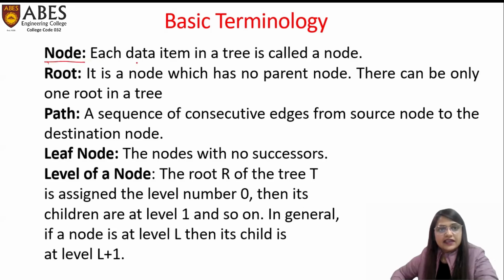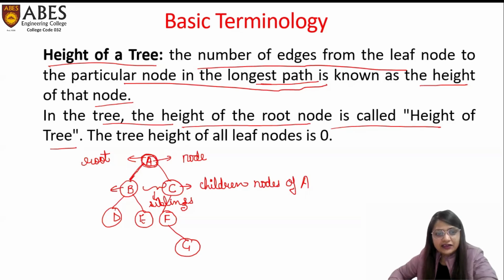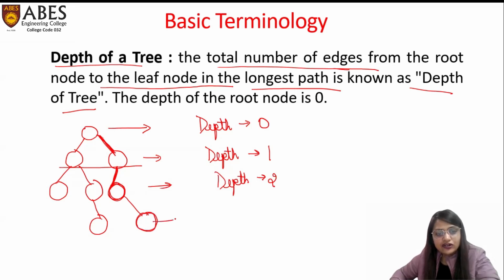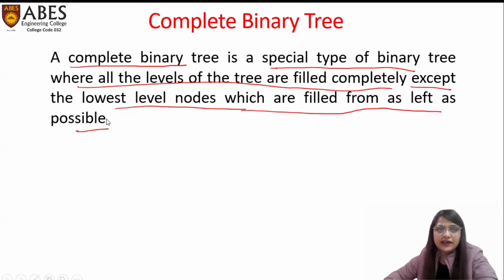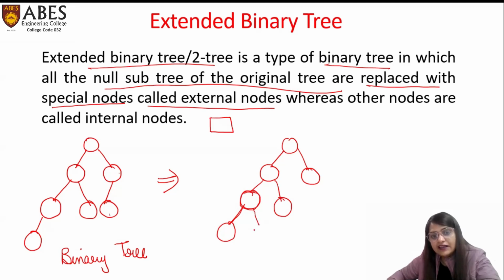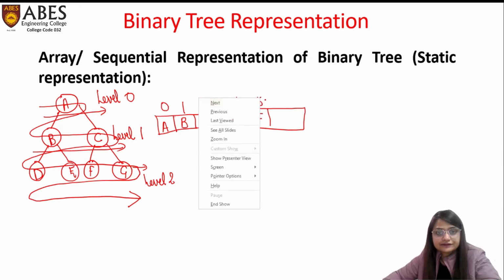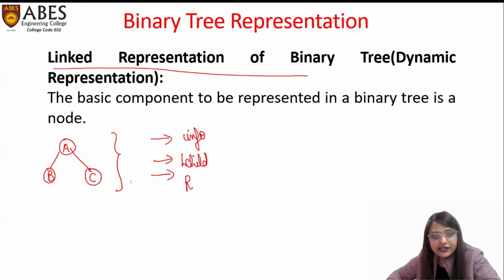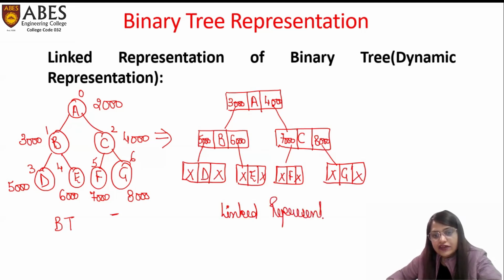Lecture 1 (Unit 4) || Binary Tree Fundamentals || Data Structure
1. Foundation of Efficient Programming

2. Problem Solving & Algorithms

3. Cracking Coding Interviews

4. Better Logic and Code Thinking

5. Used Everywhere in Real Applications
Examples:

6. Improves Time and Space Efficiency
Using the right data structure allows you to reduce: